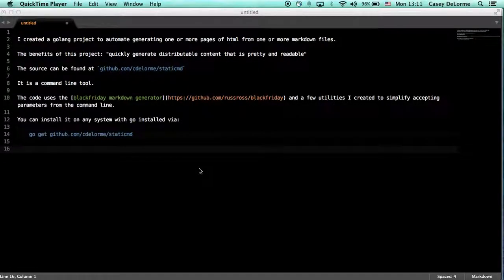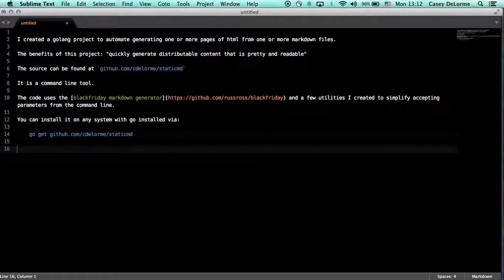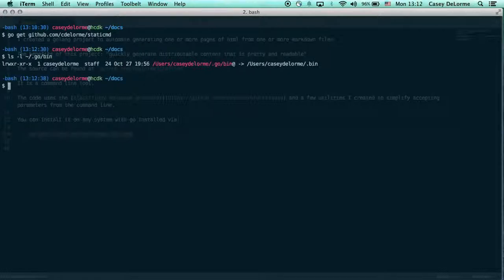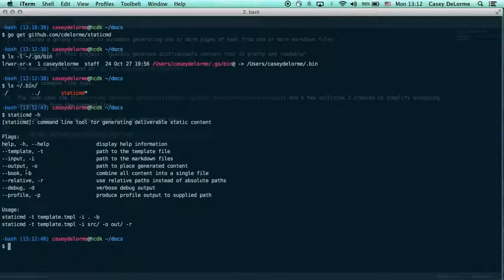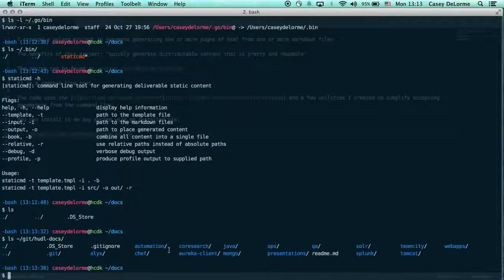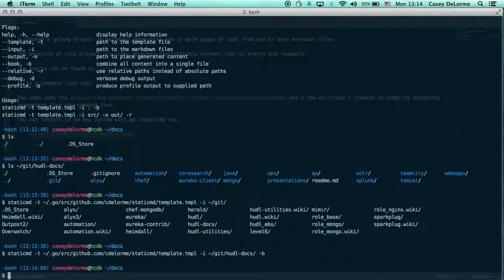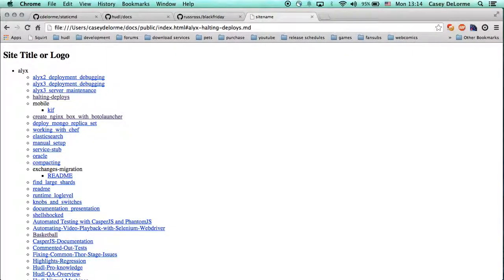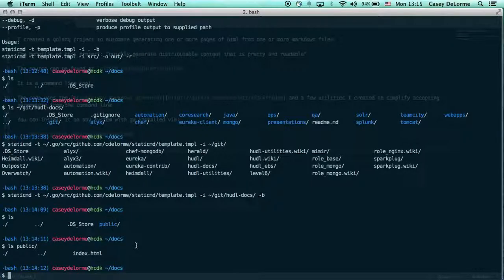hudl skunkworks staticmd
Created as a fun project for hudl skunkworks, it's a static side generator that takes markdown and produces html.